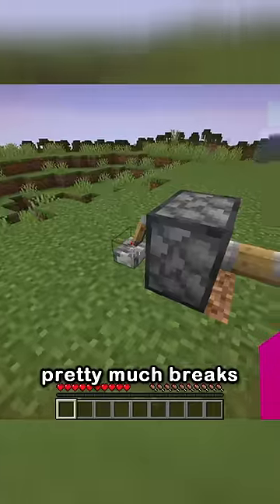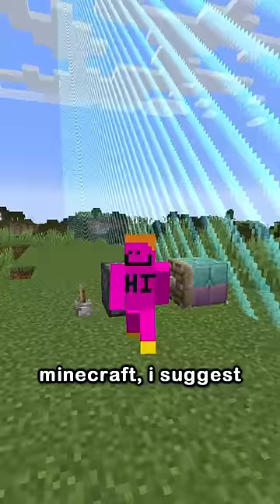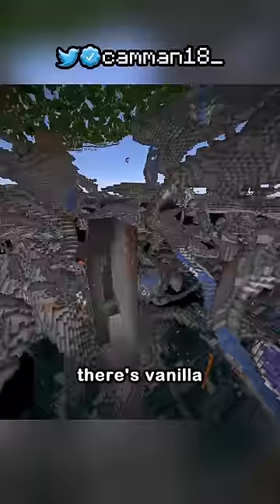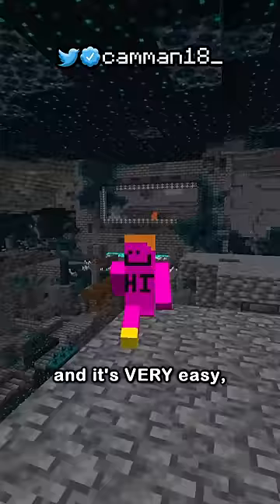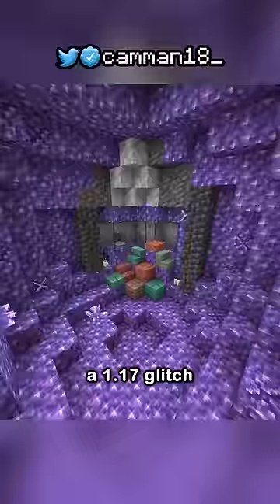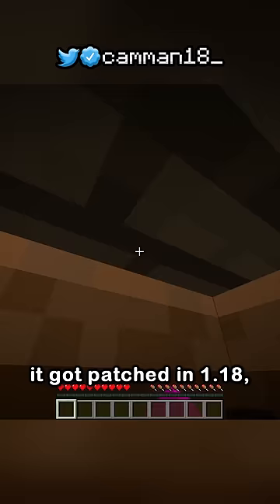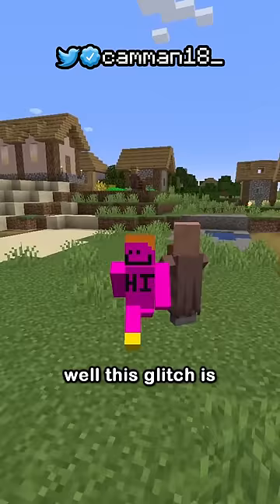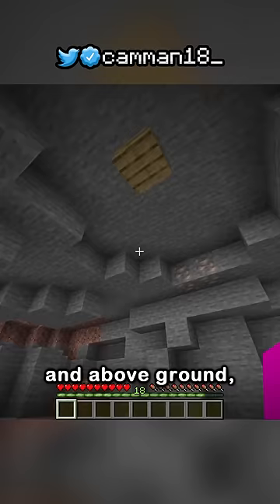xray glitch in survival 1.19